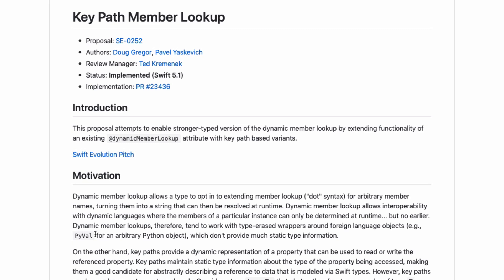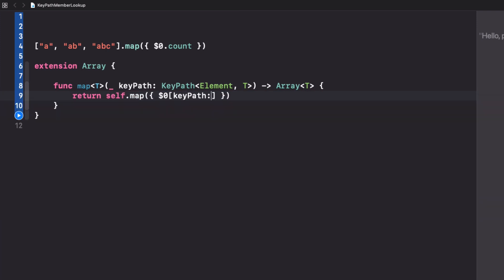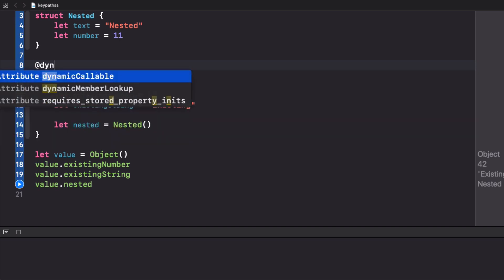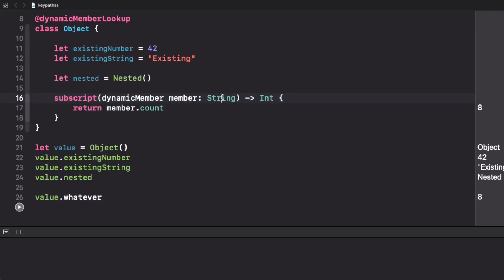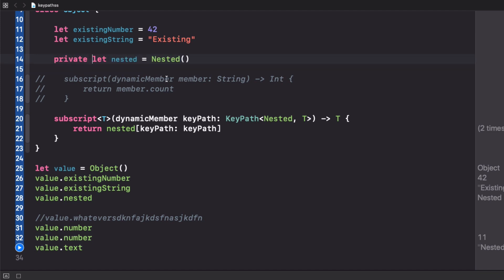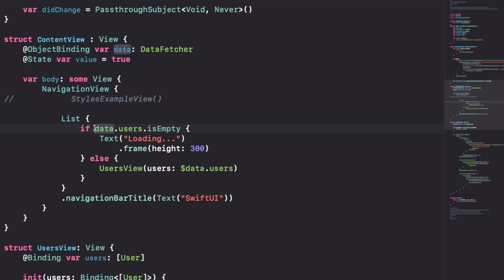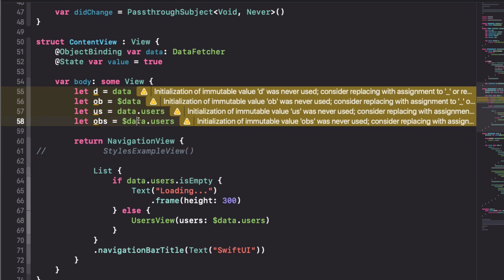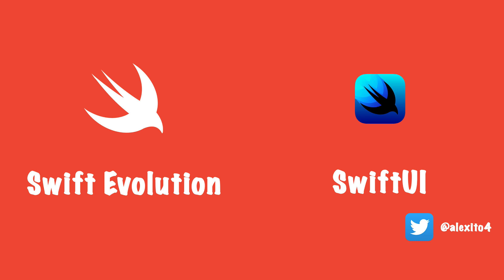Swift KeyPath Member Lookup - What's behind SwiftUI? - Following Swift Evolution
In this video we discuss how KeyPath + Dynamic Member Lookup came together in SE-0252 to bring a really powerful feature to Swift and how it makes working with SwiftUI a breeze!